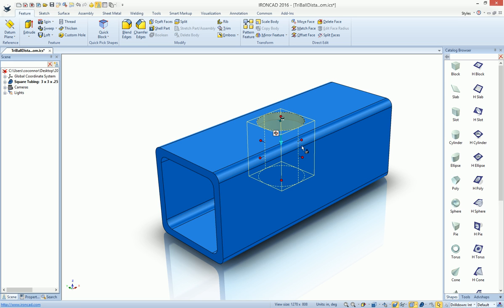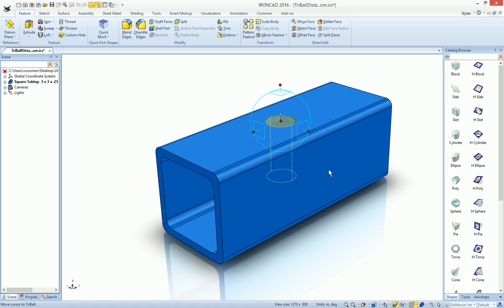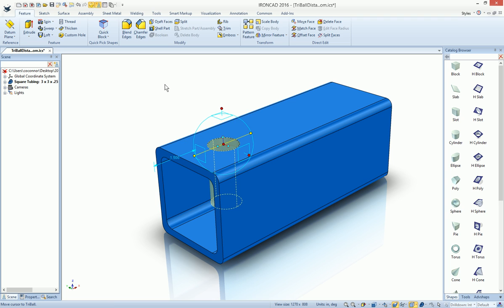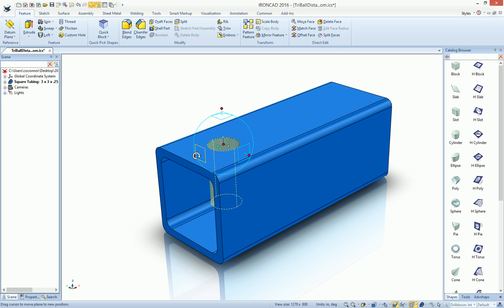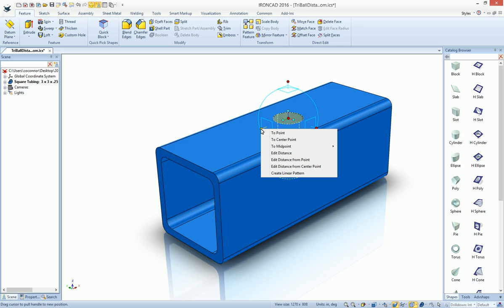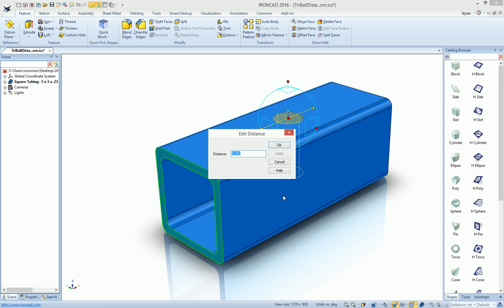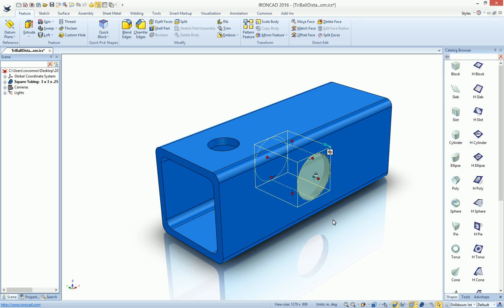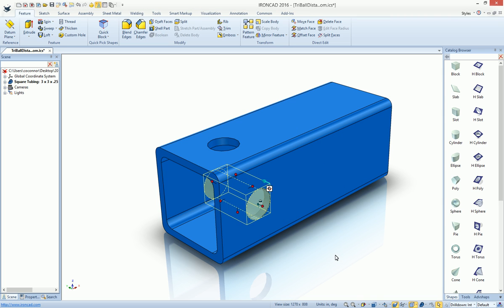TriBall Distance From Point/Center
New Option on TriBall to Set Distance from a Point/Center by a single Right-Click Option.